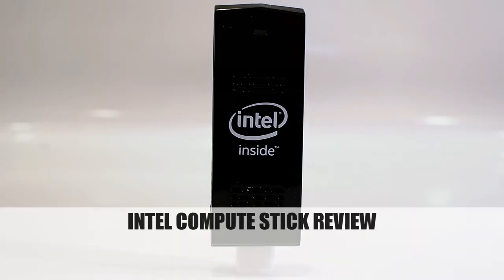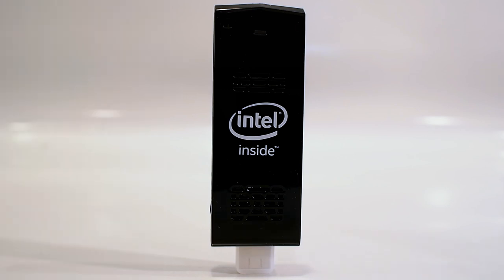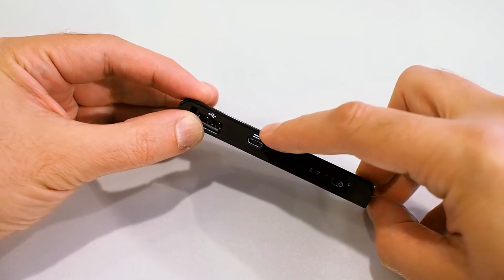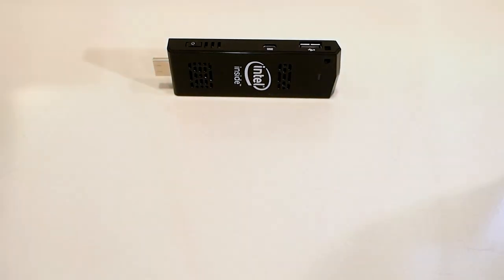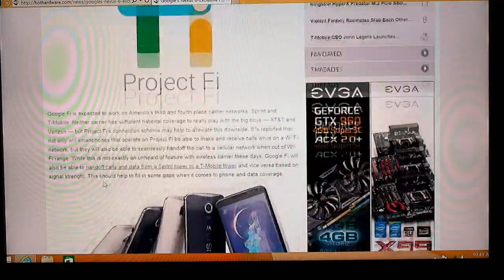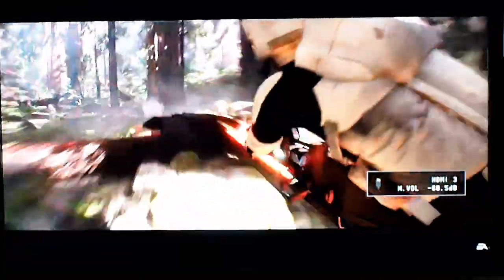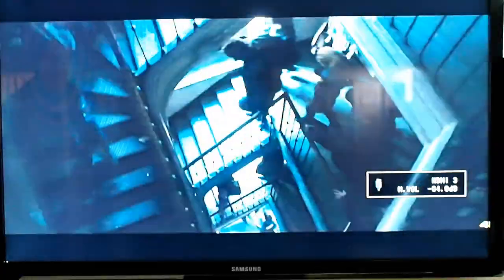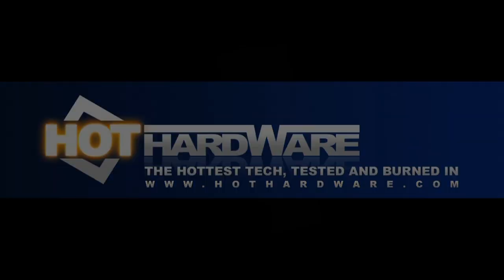Intel Compute Stick Tiny PC On HDMI Dongle Review - HotHardware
- The new Windows-based Intel Compute Stick small form factor system is built around an Intel Atom Processor Z3735F that basically turns any HDTV into a big Windows computer instantly. We go hands-on in this full review.